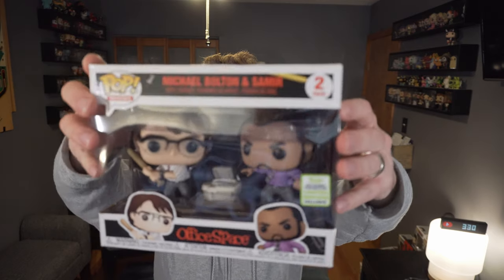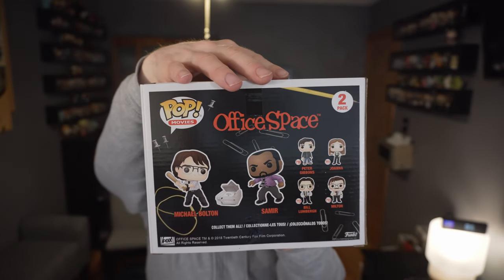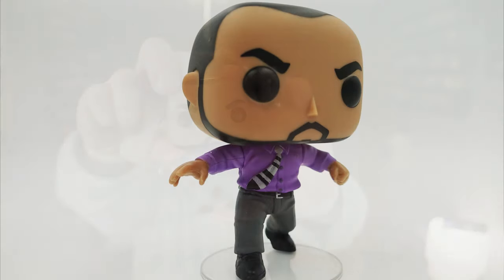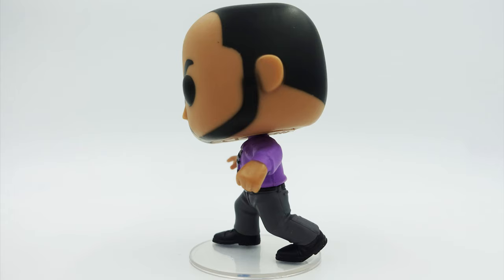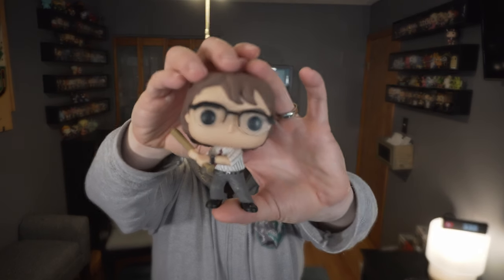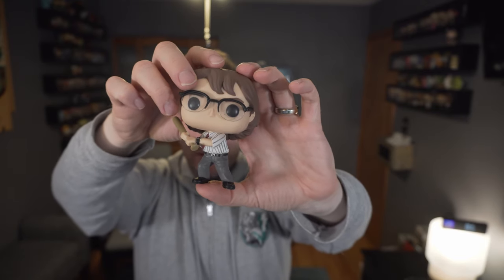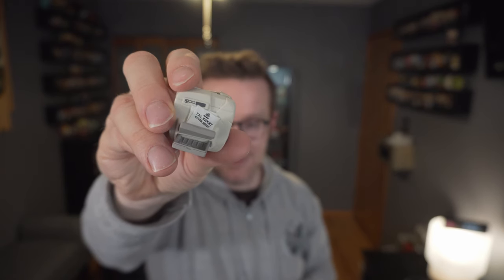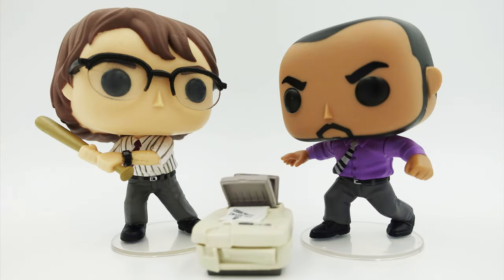Office Space Michael Bolton and Samir ECCC 2019 Target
It feels good to be a gangsta on that printer! Long after the leaks, the Michael Bolton and Samir (and printer) Target 2 pack arrived. I strolled into my local store and easily acquired the Funko Pop set!